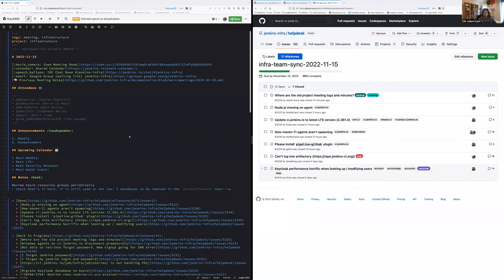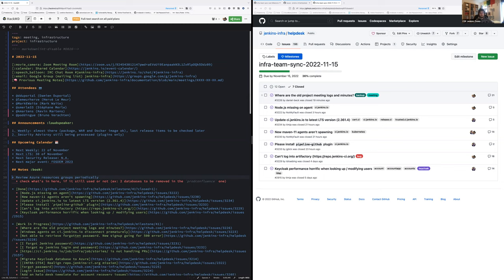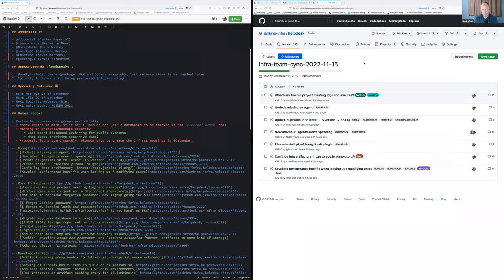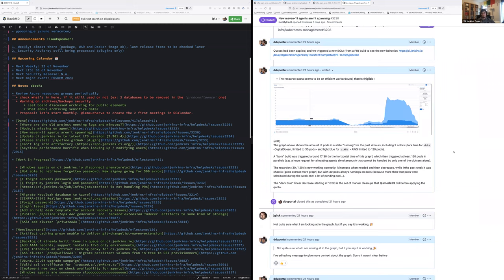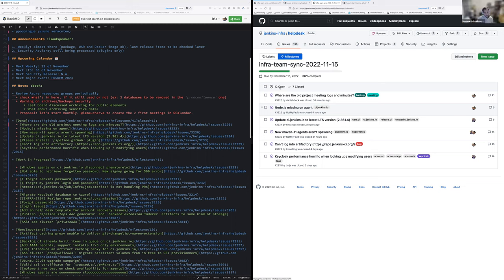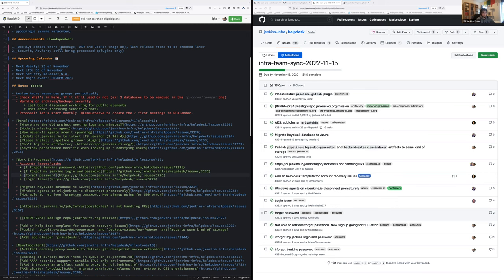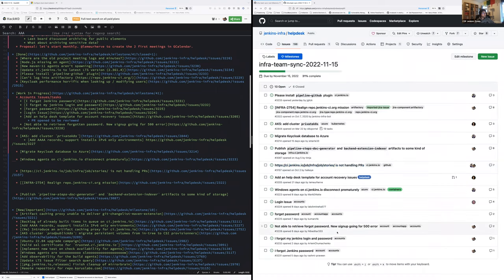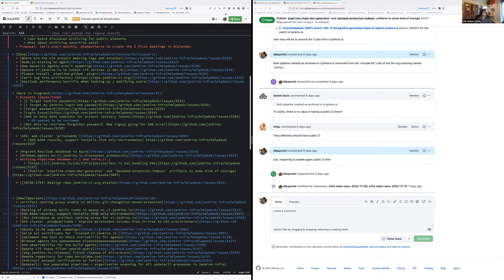2022 11 15 Jenkins Infra Meeting